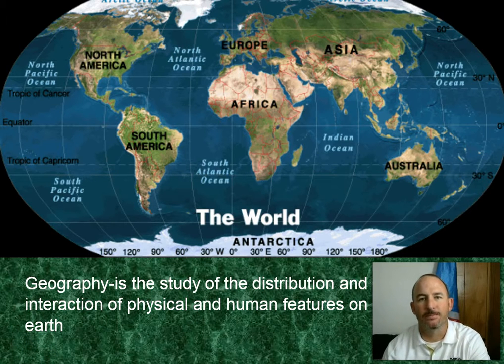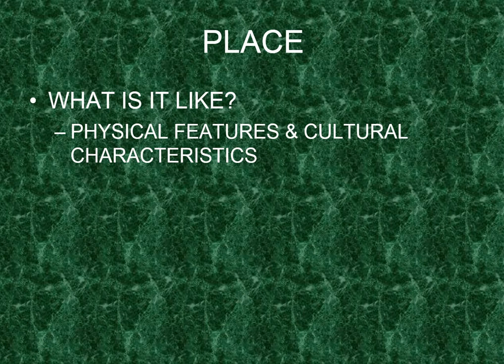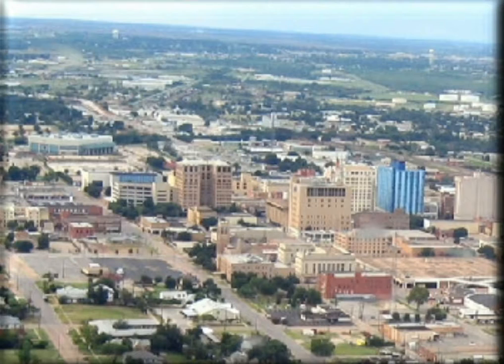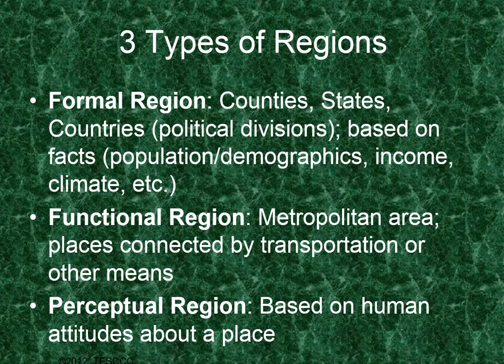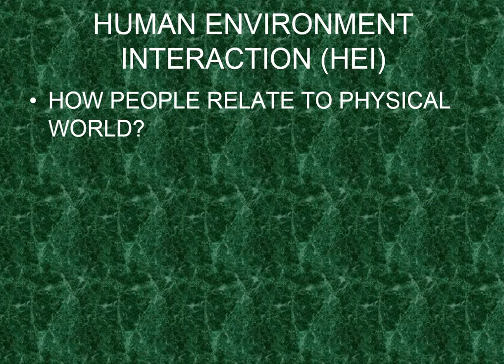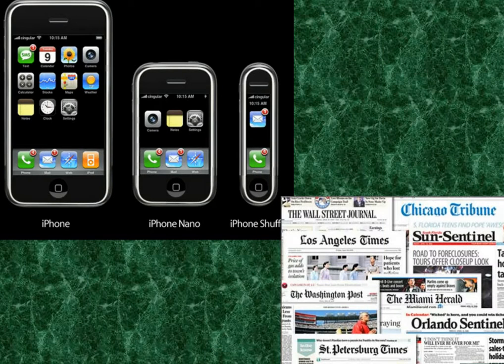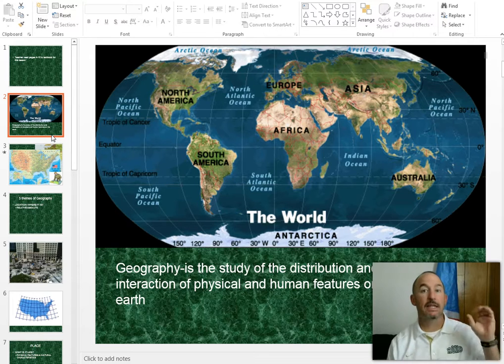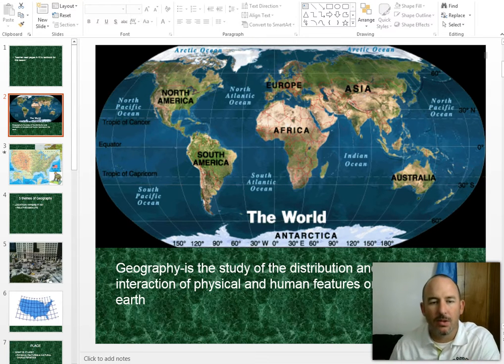5 themes of Geo